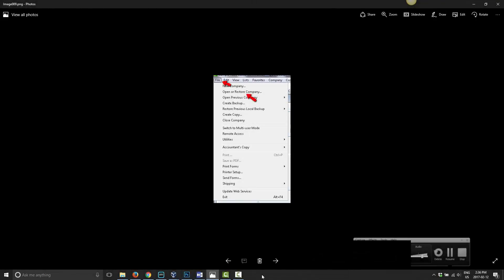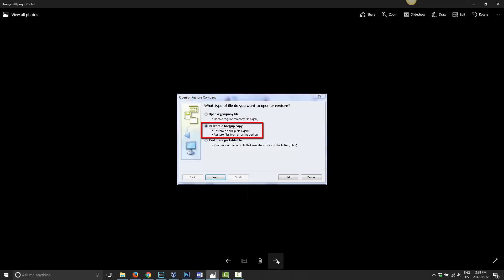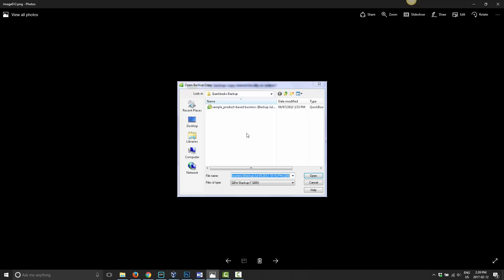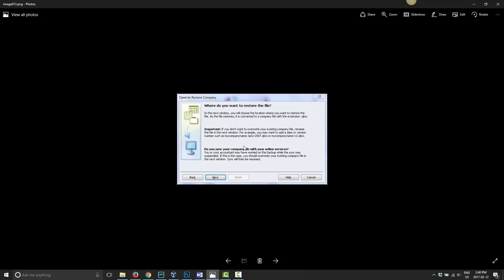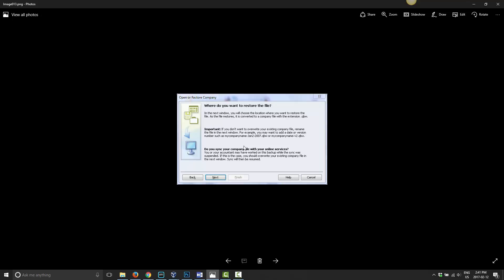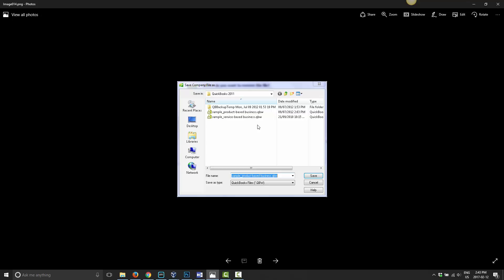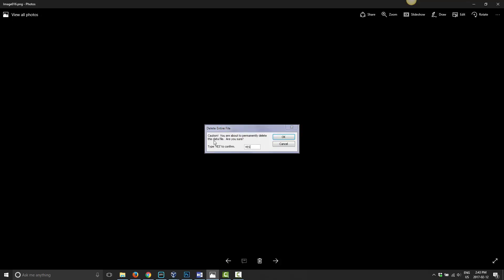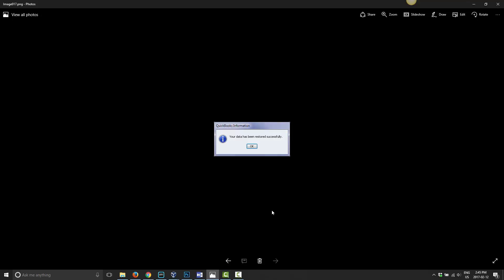Using Dropbox to Restore Your QuickBooks Company Data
In the previous video I showed you how to back up your Quickbook's data to Dropbox.  In this tutorial I show you how to restore your backup Quickbook's company data from Dropbox.

I also talk about restoring a previous version of your backup if something happens with the current version.  With Dropbox's version history this is easily done via Dropbox's website.